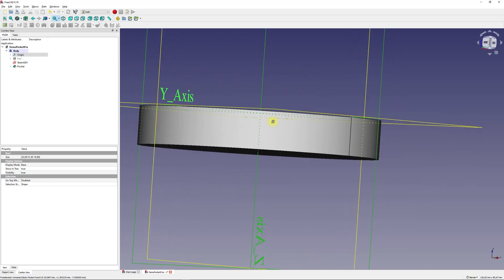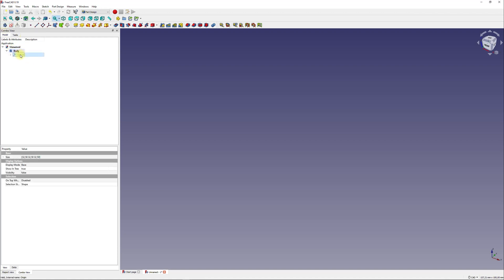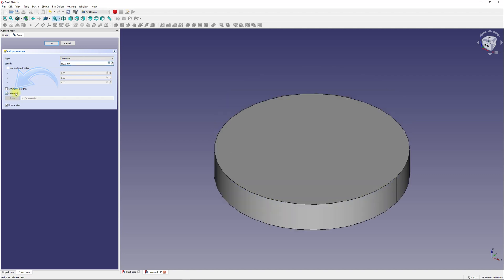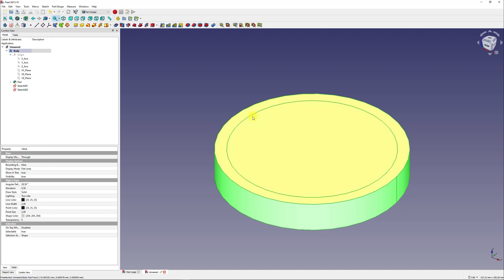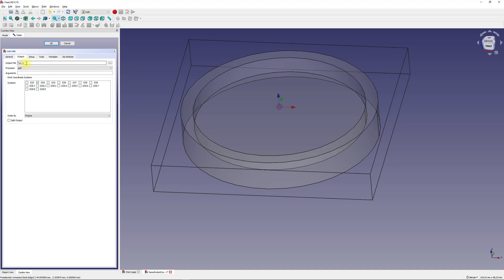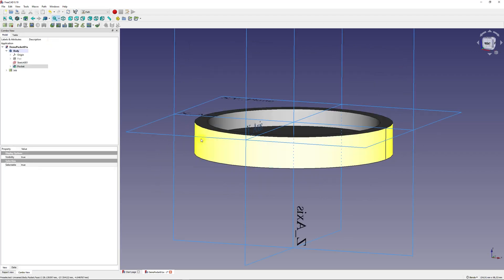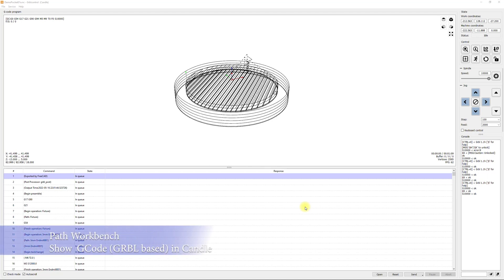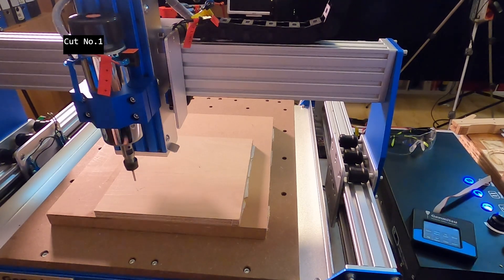FreeCAD and CNC machining - Basic profile and pocket toolpaths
In this video I will use the open source software Freecad and prepare a milling job for my Genmitsu 4030 CNC. The aim is to mill a profile and pocket toolpath. The stock material I am using is a fairly hard maple plywood.The stock material I am using is a fairly hard maple plywood.
We will design a simple 3D object with a pocket, prepare the model for CNC machining, create the toolpaths, prepare the post processing and exporting the GRBL based GCODE code and finally mill the pocket with my genmitsu 4030 CNC.

In case you want to understand CNC programming and GCode in more detail, you can check the additional videos that cover the topic:

Introduction to the CNC universe CAD, CAM, GCODE, GRBL and related tools with a Genmitsu 4030

Image links:
n.n.

MAKER
CNC consumer machine - good price performance ratio
3D PRINTER BEGINNERS
3D PRINTER 4 ENTHUSIASTS (Many materials, heating chamber, and a lot more)
3D PRINTER FOR SCHOOLS, MAKER SPACE OR SMALL BUSINESS
FILAMENT DRYER (a less expensive one)
FILAMENT DRYER (a more expensive one, but for 2 roles of filament)
FILAMENT PLA
FILAMENT DRYER PLA+
WORKSHOP
ADHESIVE TAPE
ANGLE MEASURER
CHAMFER PLANNER
CIRCULAR SAW
COMBI ANGLE
DIP SAW
DRILL SET
EDGE MILL
FORSTNER BIT SET
FORSTNER BIT SET
FORSTNER DRILL BIT SET 35-68 (TURNER)
GERMAN SMOOTHING SAW
GUIDE FOR CIRCULAR SAW
JAPAHANDSAW RYOBA
JAPANESE HANDSAW DOZUKI
JAPANESE HANDSAW KATABA
JAPANESE SMOOTHING PLANE
KAPP SAW
LEAD PENCIL
LEAF SAW
LINE GAUGE
MEASURING TAPE
MINI ANGLE
SCORING RULER
SCRAPER BLADES
SCRAPER STEEL
SECOND GLUE ACTIVATOR
SECONDARY ADHESIVE
SHEARING SET
STOP CENTER SQUARE
TABLE SAW
TOP MILL
WET SANDING SYSTEM
WET SANDING SYSTEM

Despite this, our reviews are based on our honest opinions, experiences, and views regarding the products or services. Our aim is to assist you in making informed buying choices, but please note that our opinions and views are solely our own. We advise you to conduct your own research to confirm any statements, outcomes, and data before making a purchase. Please be aware that by clicking on links or buying products we recommend on this page, we may receive a commission, and you should presume that we are compensated for any purchases you make.